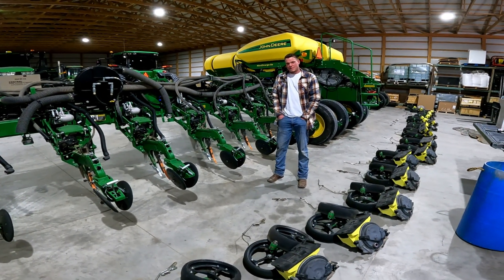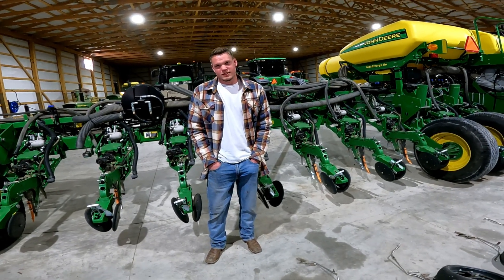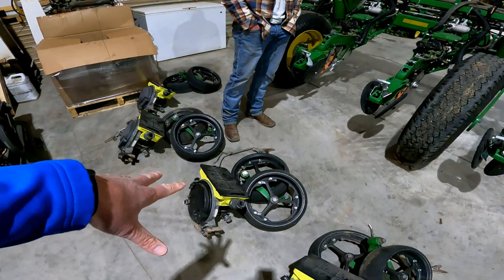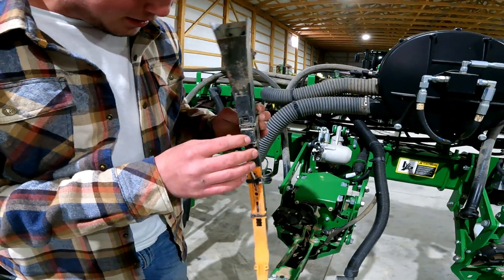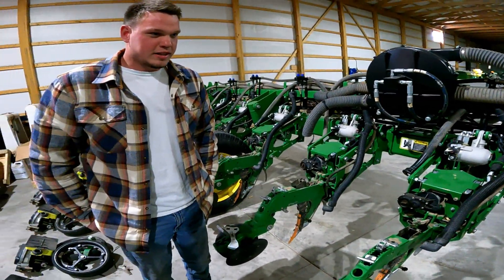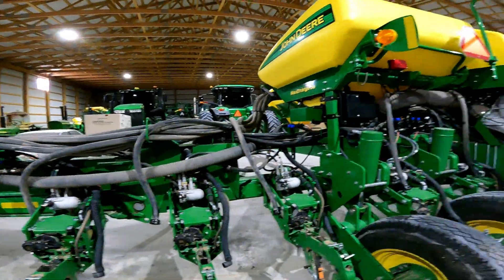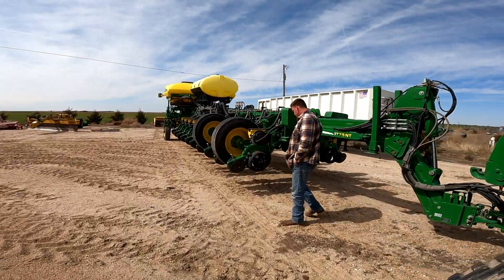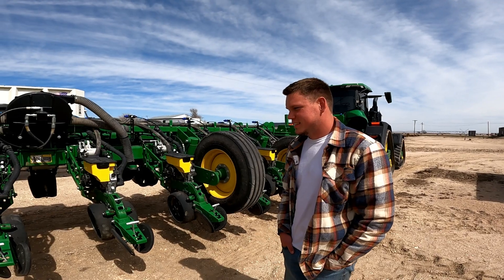Maintenance on the John Deere MaxEmerge 5e Row Unit (Season 2 · Episode 8)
Season 2 · Episode 8:

A new episode featuring Jaren Berning completing maintenance activities on the corn and milo planter at Berning Farms in Scott City, Kansas. Jaren walks us through some of the upgrades to the John Deere MaxEmerge 5e Row Unit (aka: 24 row corn and milo planter). Next up, we'll be showcasing the wheat top dressing activities with some tandem aerial footage of the spray rights in action!

Thank you for all the support while we continue to "Share the Southwest, Kansas farming story"!